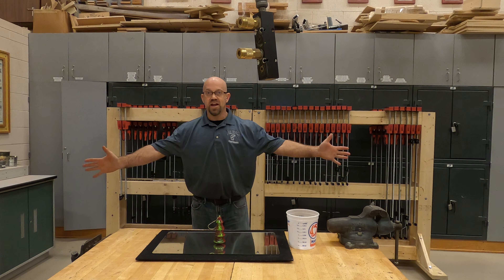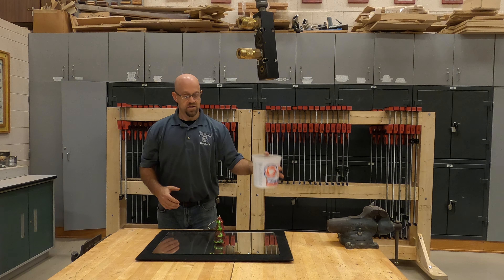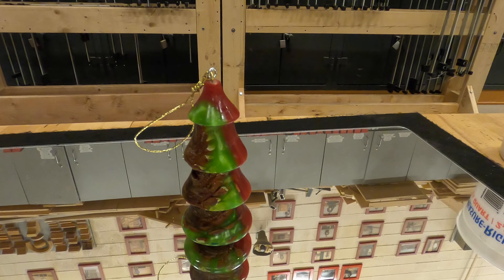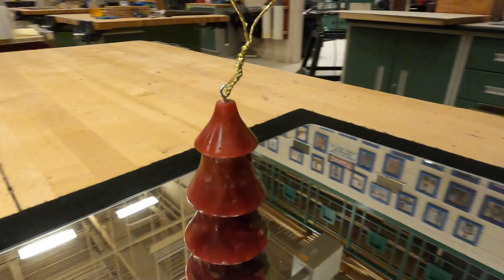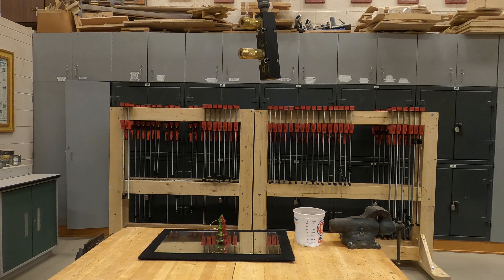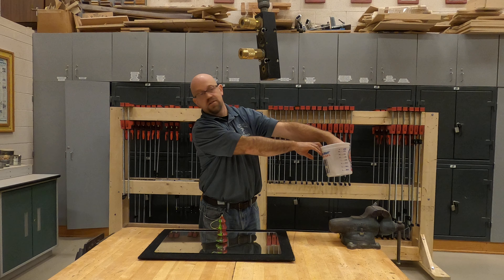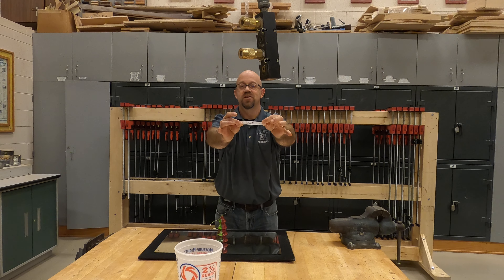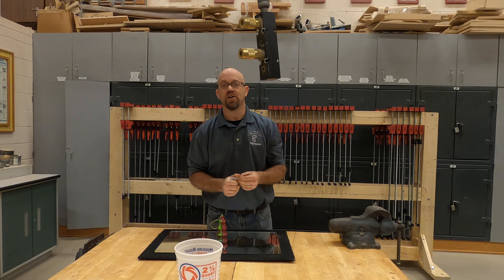Turned Two Color Epoxy Christmas Ornament Winner